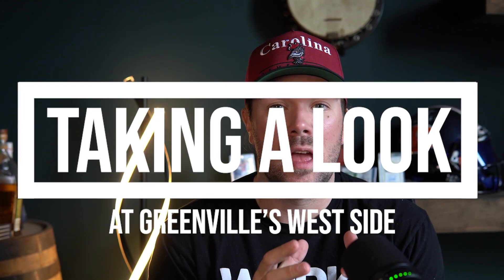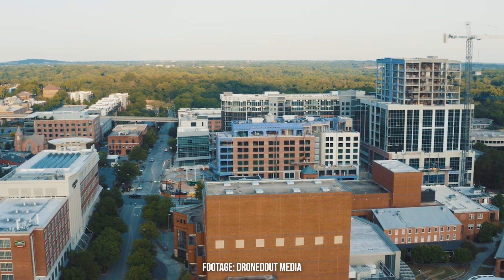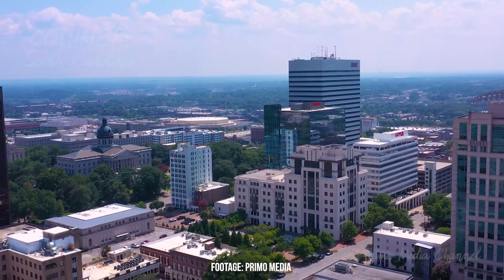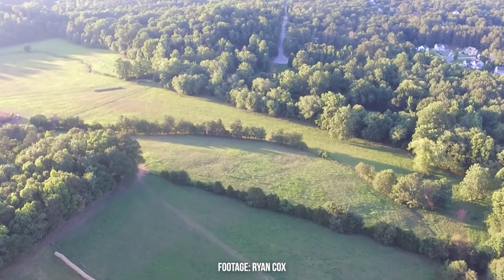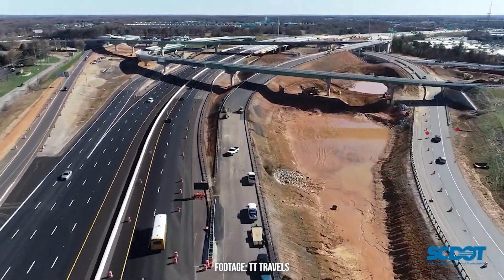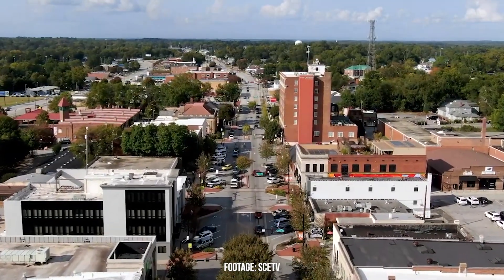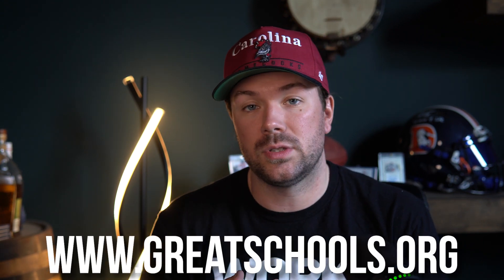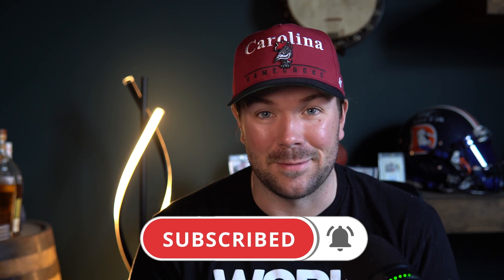Should YOU Move to the West Side of Greenville, SC?!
In this video, Bob outlines the benefits of moving to the Western Upstate of South Carolina.  Areas like Anderson, Powdersville, and Easley are often overlooked when re-locating to the area... and Bob thinks they should be given more attention.

📅 Schedule a FREE 15-minute Discovery Call with the Living in SC Team: calendly.com.stevielisc

💡Do you know the value of your current home?

👩‍👩‍👧‍👦 Meet the agents on our team